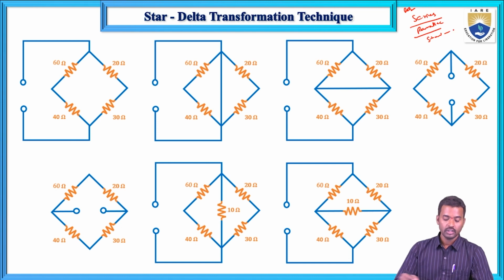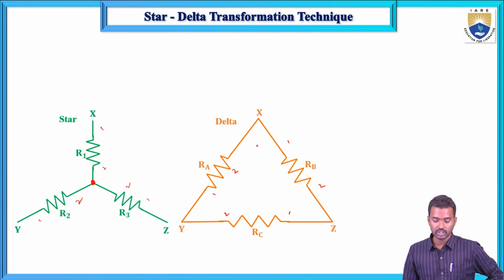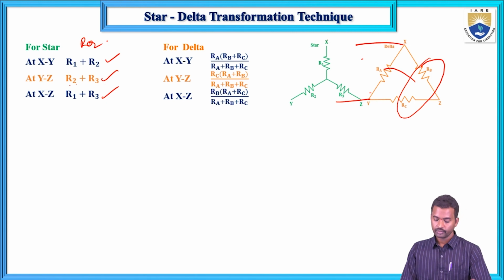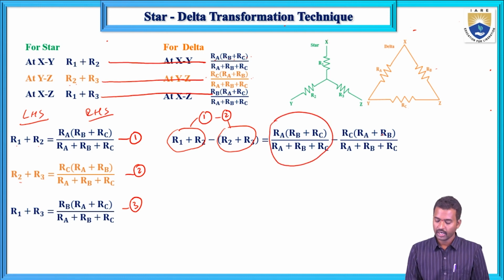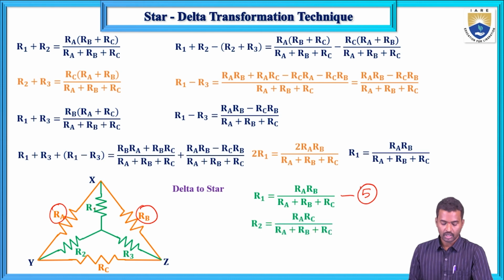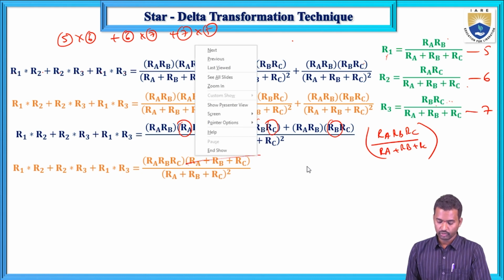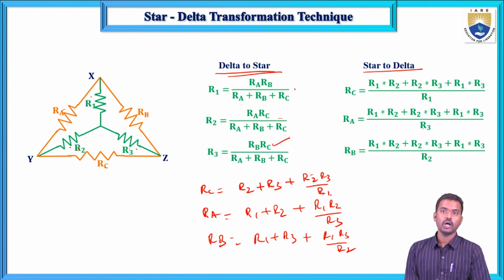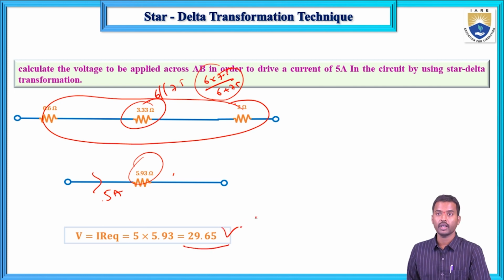Star Delta Transformation Technique by Dr. A Naresh Kumar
Star Delta Transformation Technique by Dr. A Naresh Kumar | IARE

Telangana, India.